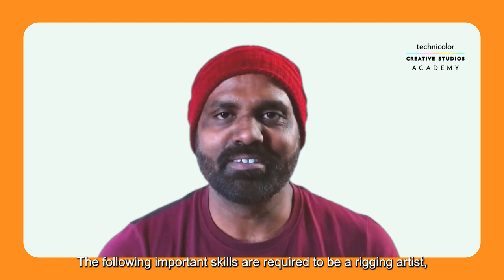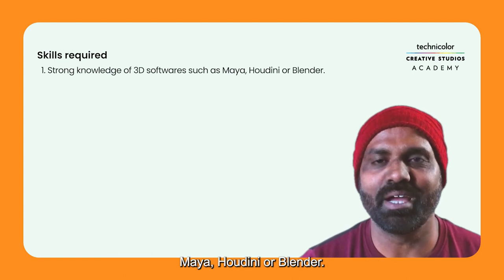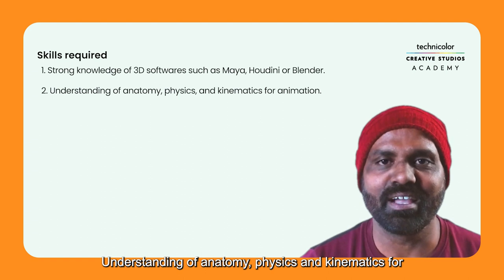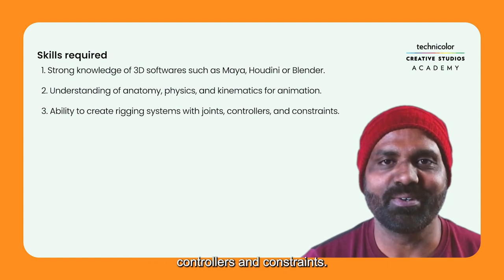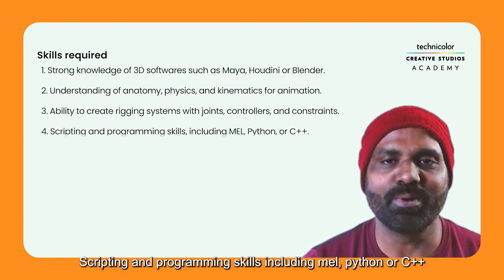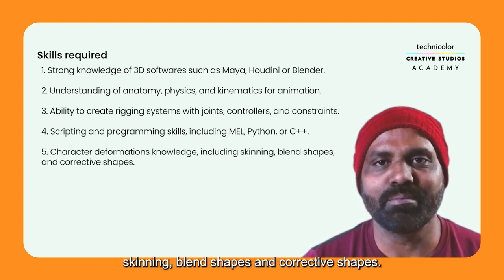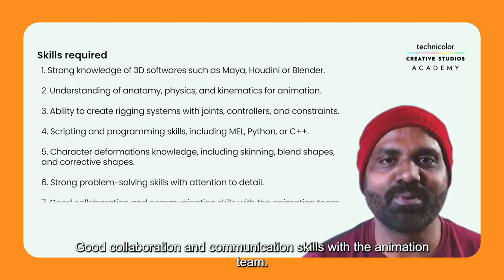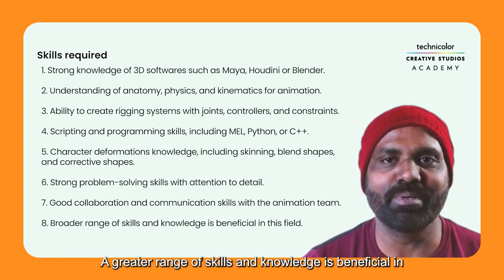Academy Answers: What is Rigging for VFX?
What is Rigging? Subbu Addanki- Trainer at Technicolor Creative Studios Academy, discusses the role of rigging in the process of animation, explaining how it enables animators to control how their 3D models respond to stimuli and bring characters to life.

Check out this video for an overview of rigging for CG and VFX, the use of skeletal frameworks, and how animated characters are controlled.

Join Subbu on 25th April 2023 for the 7th installment of the Learn, Create and Grow series on Rigging.